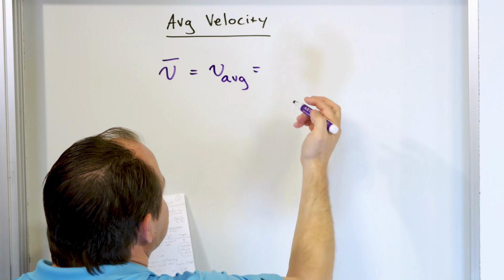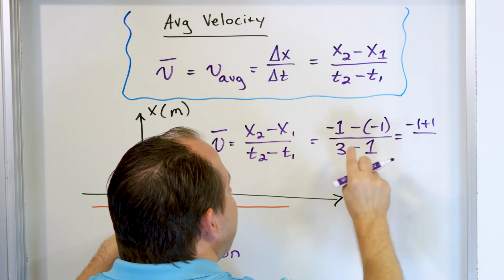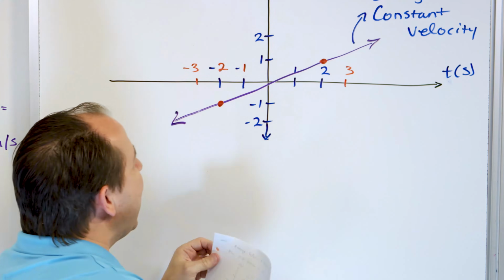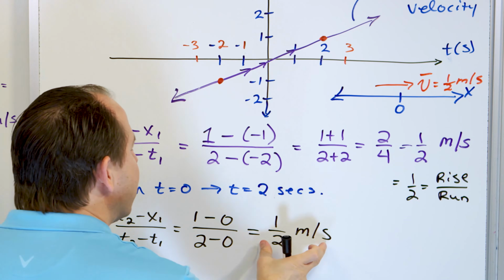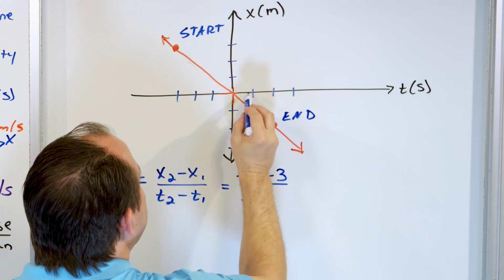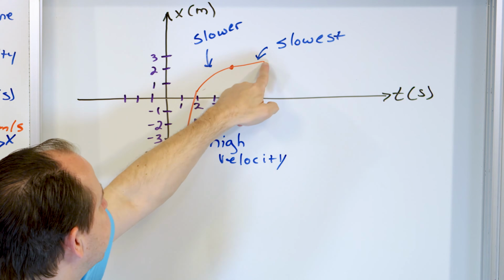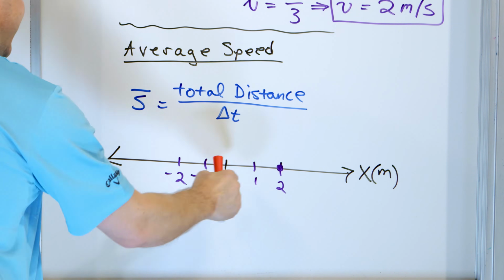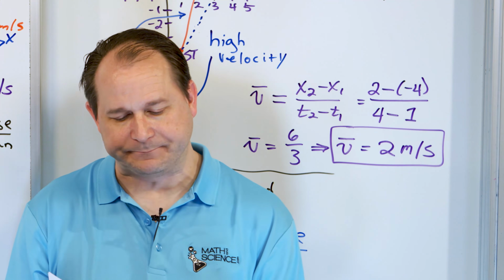Average Velocity & Speed - Learn Physics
Understanding average velocity and speed is fundamental in physics, providing insights into how objects move over time. This video offers a comprehensive explanation of these concepts, making them accessible and easy to grasp.

The video begins by defining average velocity and distinguishing it from average speed. Average velocity is explained as the total displacement divided by the total time taken, a vector quantity that includes direction. In contrast, average speed is described as the total distance traveled divided by the total time, a scalar quantity that does not consider direction.

Step-by-step examples illustrate how to calculate both average velocity and speed in various scenarios. The video covers situations where the motion is along a straight path and cases involving changes in direction. You'll learn the importance of understanding the difference between distance and displacement and how it affects these calculations.

Visual aids and real-world examples help reinforce the concepts, ensuring you can apply them to different problems. The video also addresses common mistakes, such as confusing speed with velocity, and provides tips to avoid these errors.

Ideal for students, teachers, and anyone interested in physics, this video simplifies the concepts of average velocity and speed. By the end, you'll be confident in calculating and interpreting these quantities, enhancing your overall understanding of motion and mechanics.